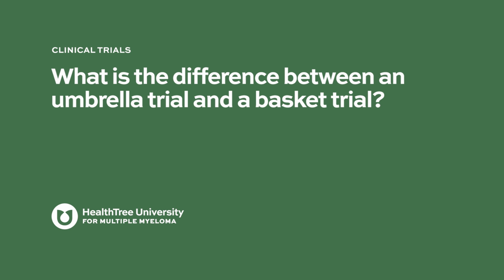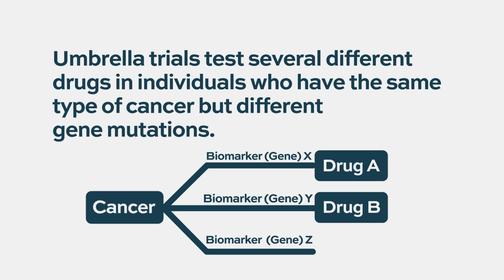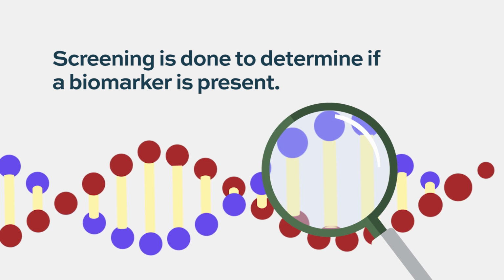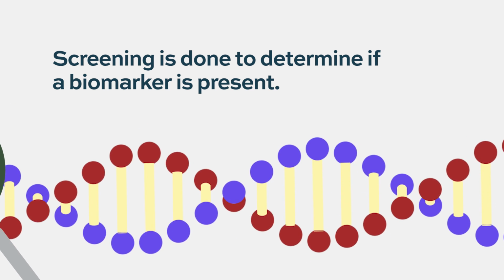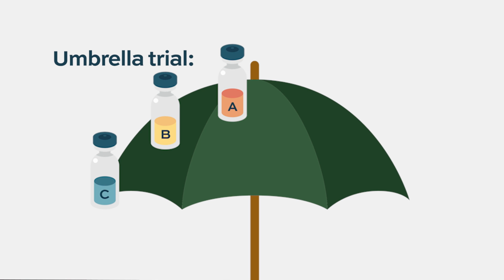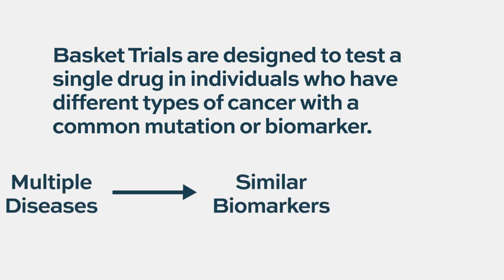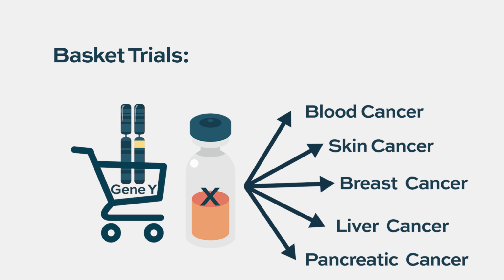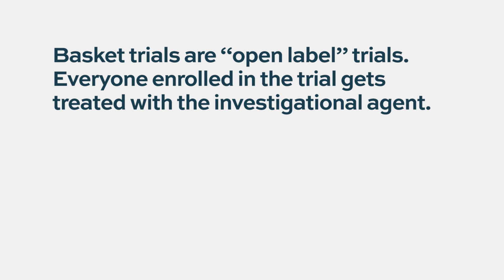Basket and umbrella trials | What's the difference?